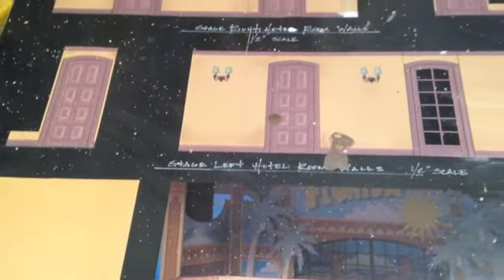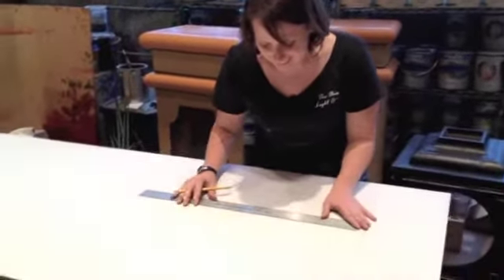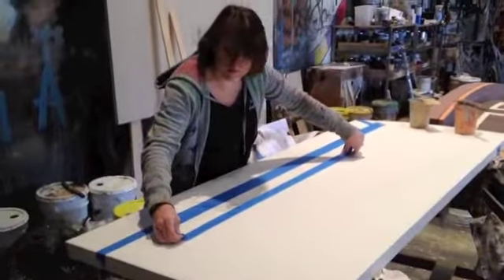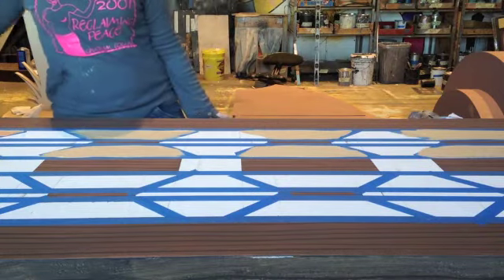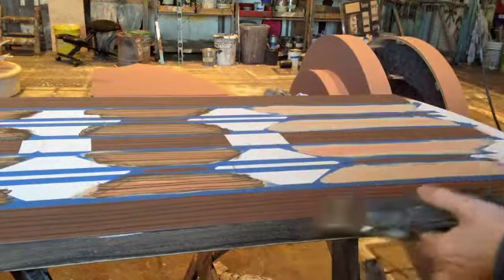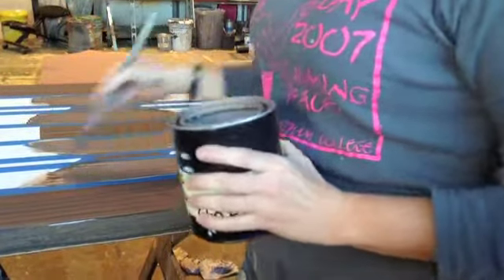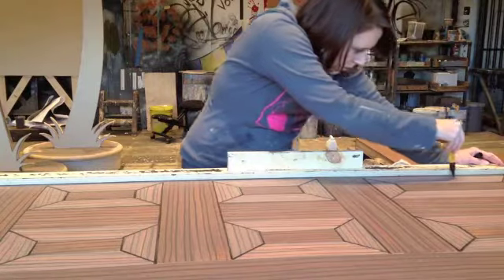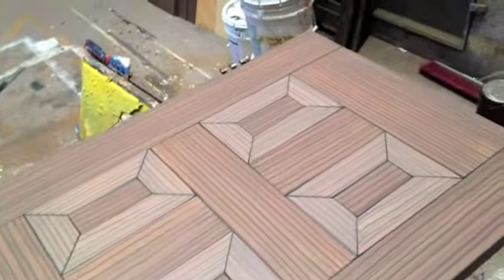Wood Treatment for The Cocoanuts!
This video shows how scenic artist Sandy Phillips has been painting the wood elements of the Cocoanuts set.